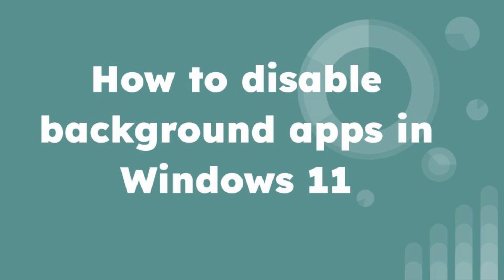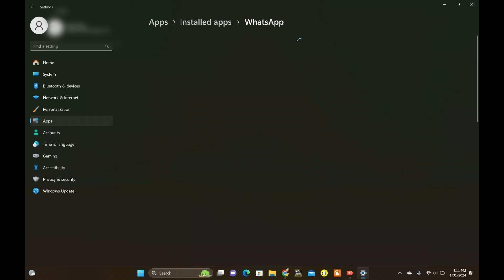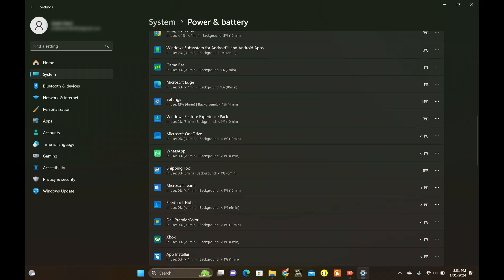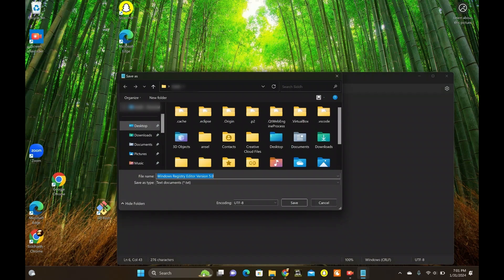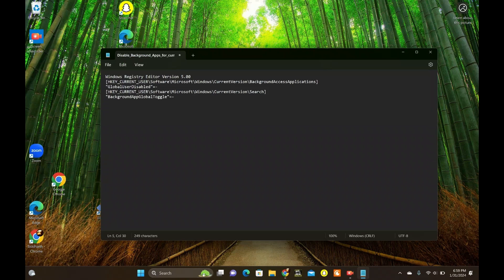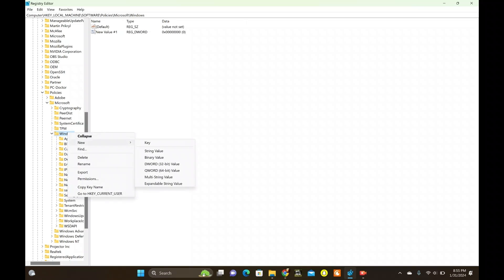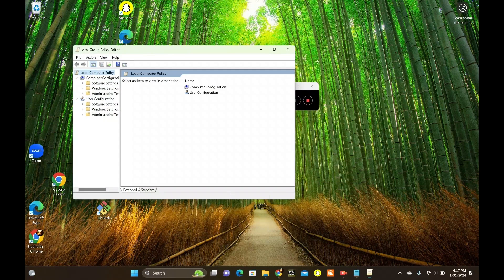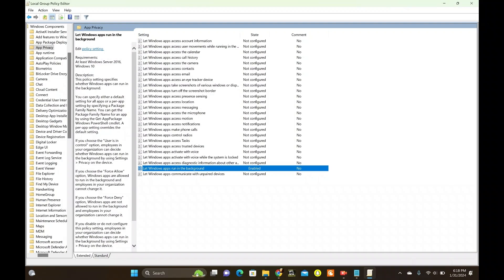How to disable background apps in Windows 11 in 2024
Learn how to disable background apps in Windows 11 with these 5 easy methods! From simple Settings tweaks to advanced Registry Editor and Group Policy Editor adjustments, we've got you covered. Optimize your PC's performance and save battery life today!

0:00 Intro
0:12 1. From the Settings app
0:51 2. From Power and Battery settings
1:35 3. Disable background apps for the current user
2:31 If you ever feel like reverting your actions
2:51 4. disable background apps for all users
3:50 5. With the Group Policy Editor